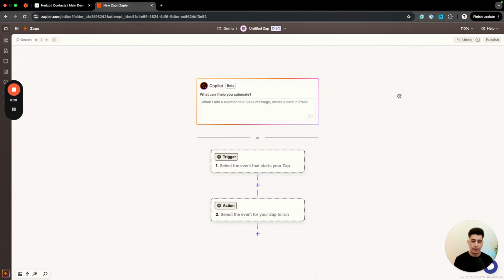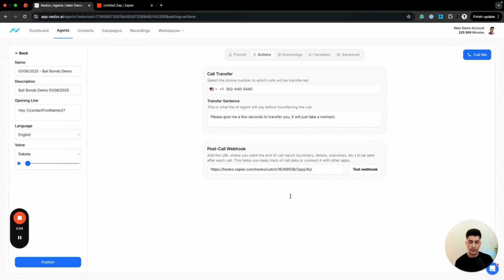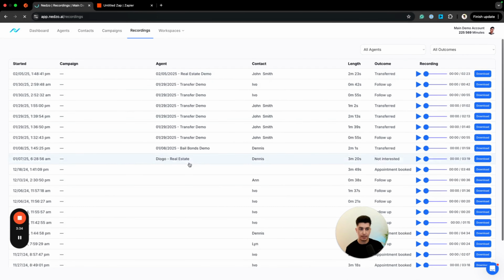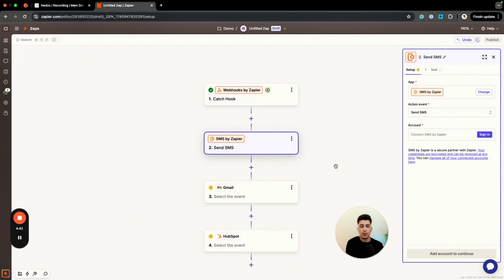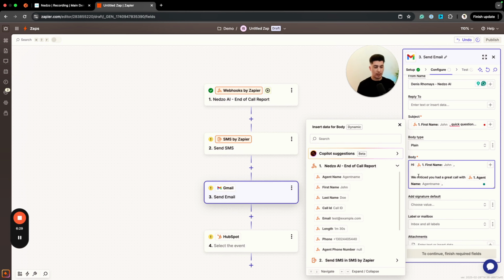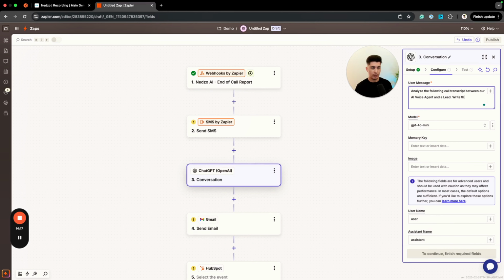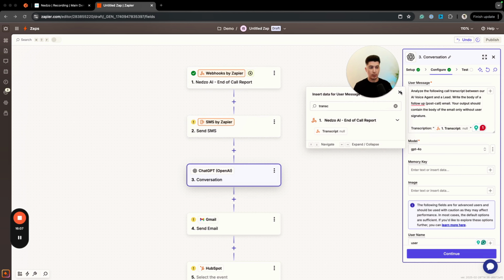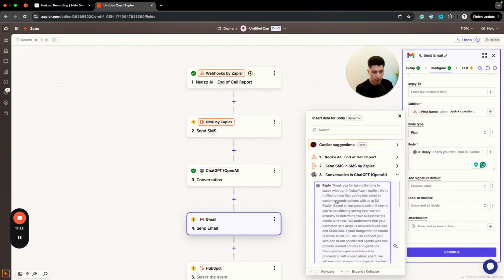Nedzo AI - Zapier Integration: End of Call Report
Nedzo AI - The #1 AI Voice Platform for Agencies